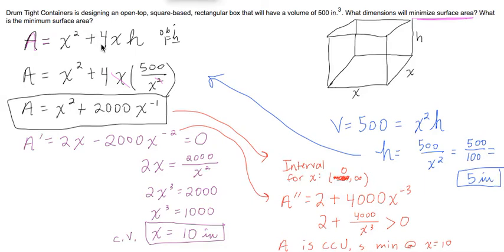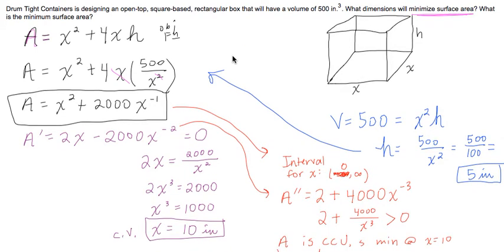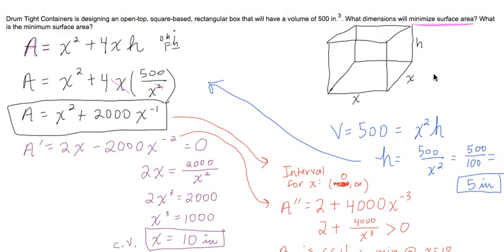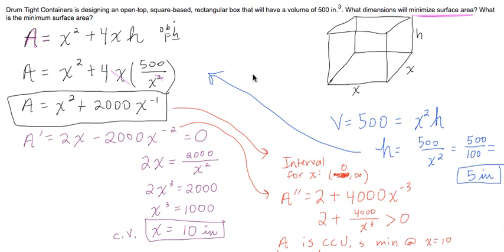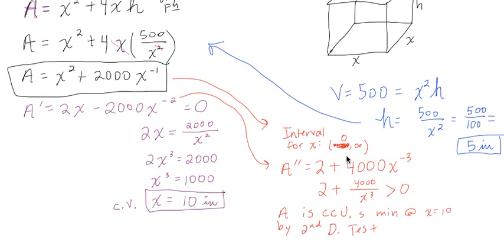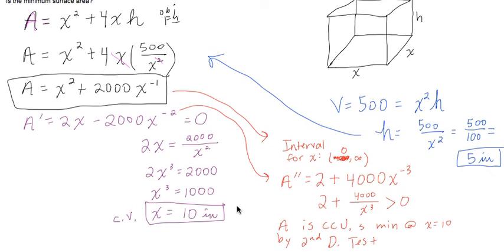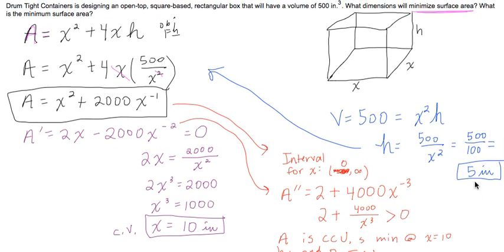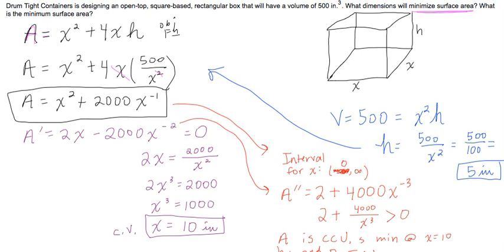Minimizing Surface Area